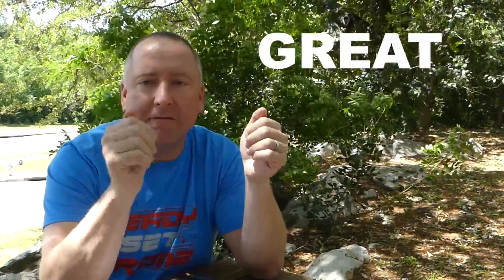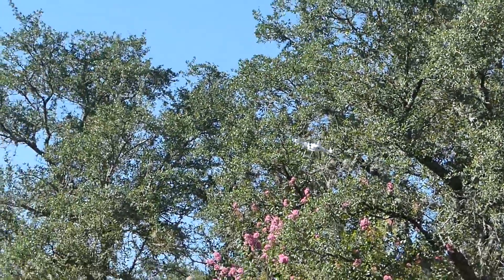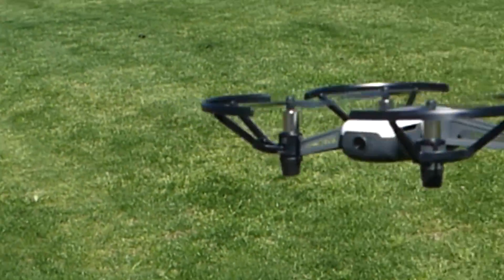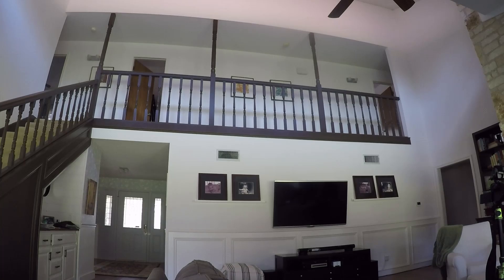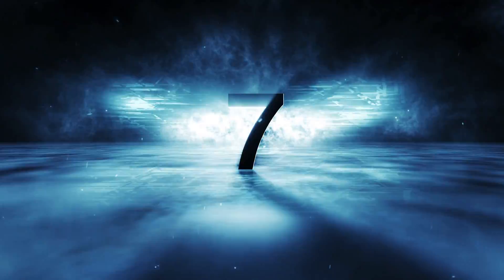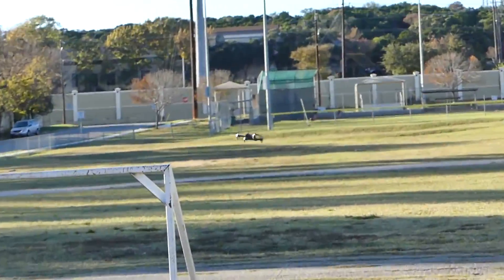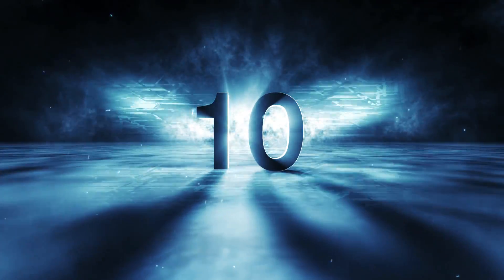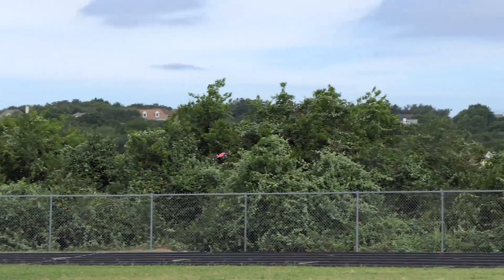Best Drones Under $500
Syma X5C
GoolRC T32
Drocon U31W Navigator
Bugs 8 Pro FPV
Bolt Drone FPV
Bugs 2 B2W

There is a longer review of each of these drones on Ready Set Drone!